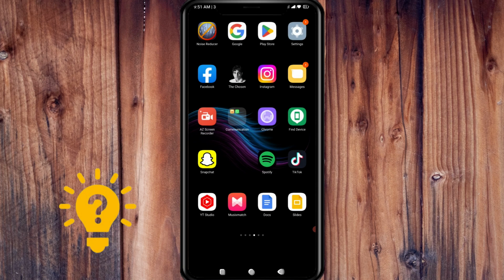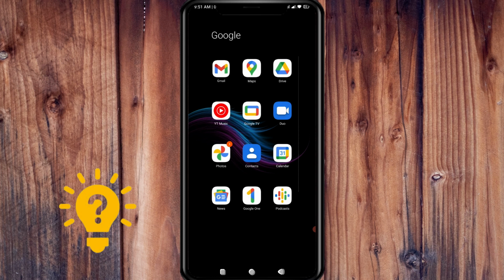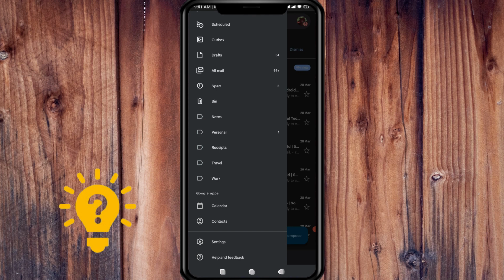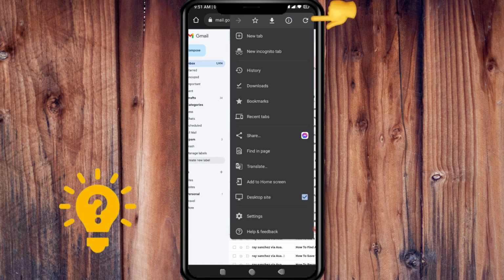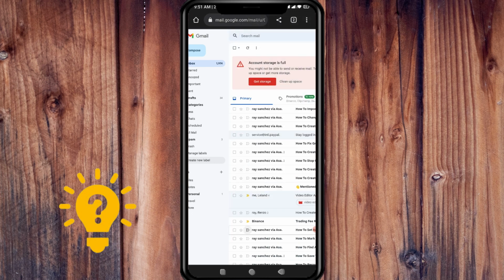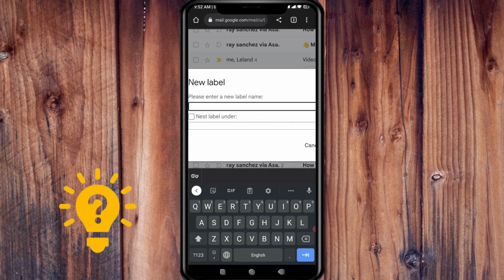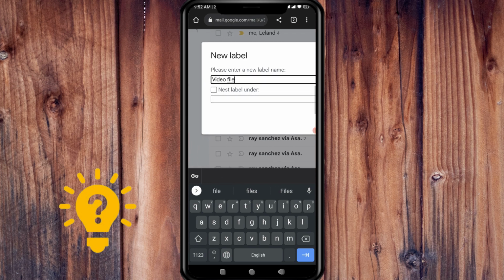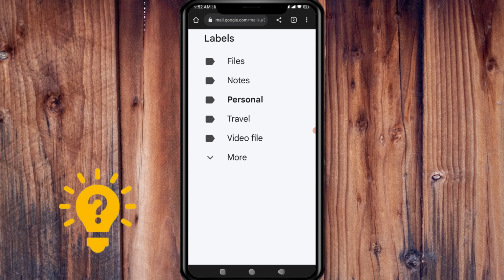How To Create And Use Labels In Gmail | Social Tech Insider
In this tutorial video from Gmail, we explain to you the best way to Create And Use Labels In Gmail